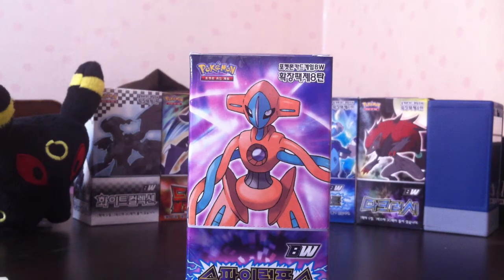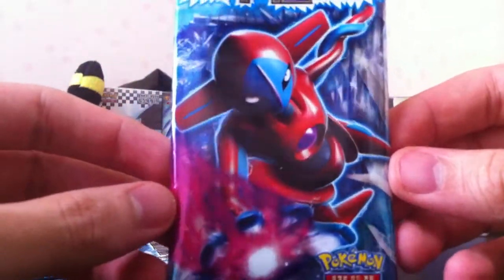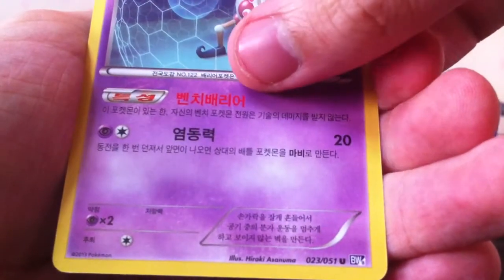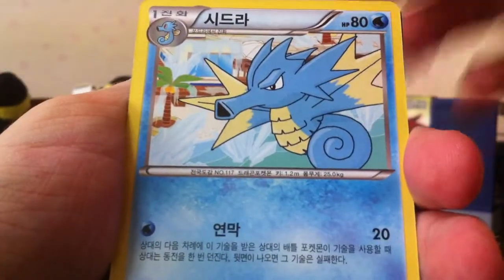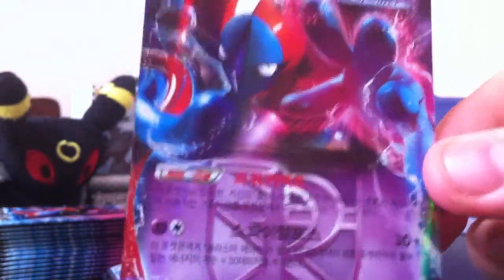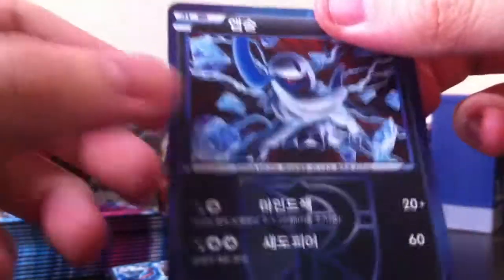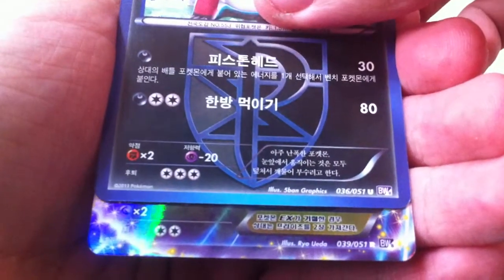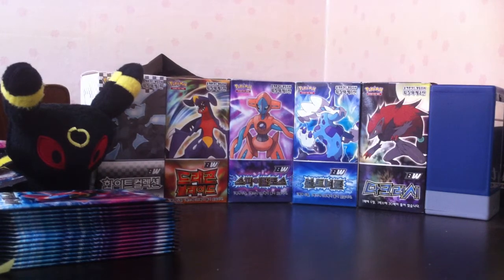Opening a Korean Spiral Force Booster Box pt1 (06/08/2013)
Links!